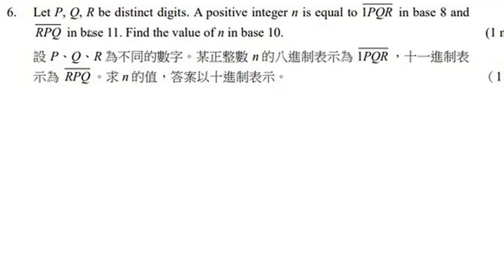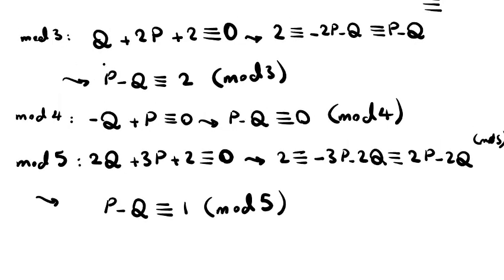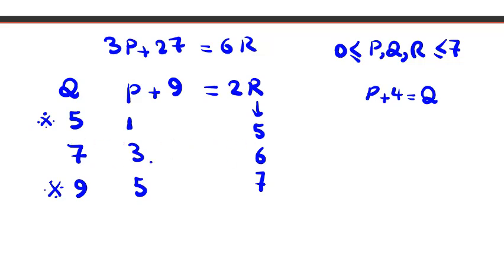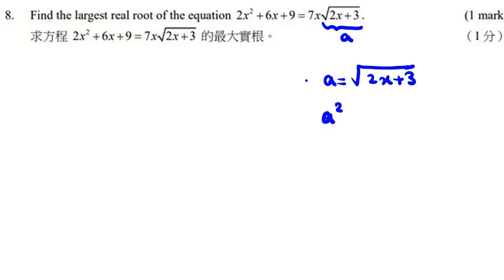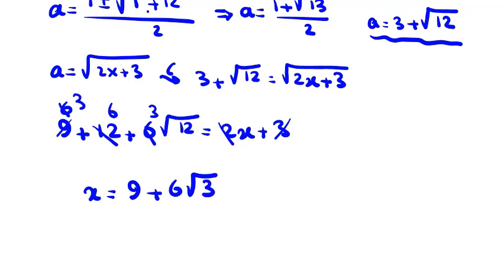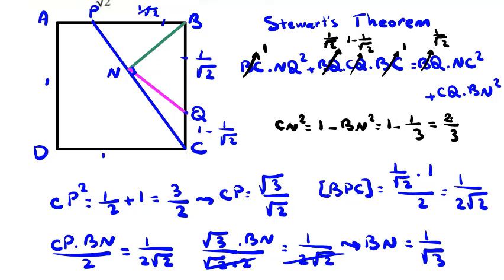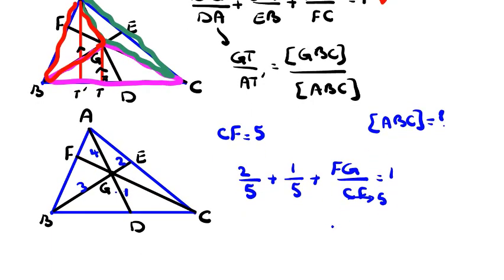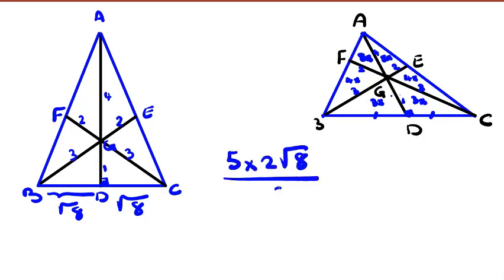HKIMO 2022 Hong Kong International Mathematics Olympiad Solutions HKMO math questions HKIMOPSC maths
Part 2 (Q6 - Q10)
International Mathematical Olympiad Preliminary Selection Contest - Hong Kong 2022 problems
I will release rest of the solutions in near future

Authoring and Proposing:
-Author of two international papers:
1."Diffusion-Based Nanonetworking : A New Modulation Technique and Performance Analysisi," IEEE Communication letter soon, 2013
2."Deteccting Matrices for random CDMA systems", 20th International Conference onTelecommunications,ICT 2013